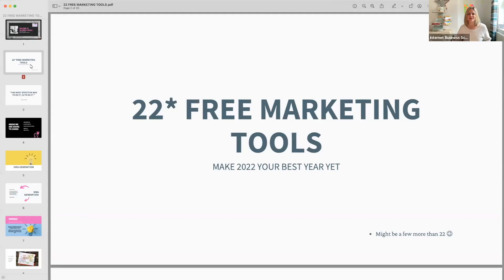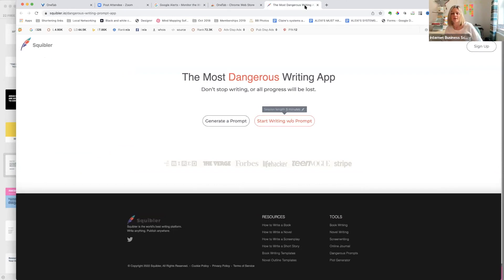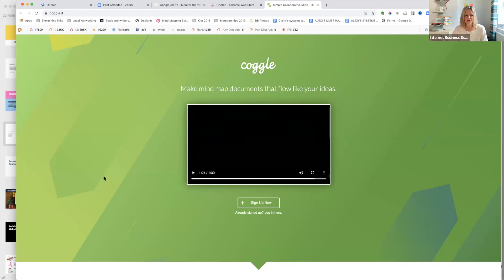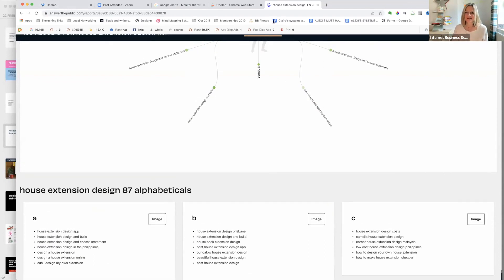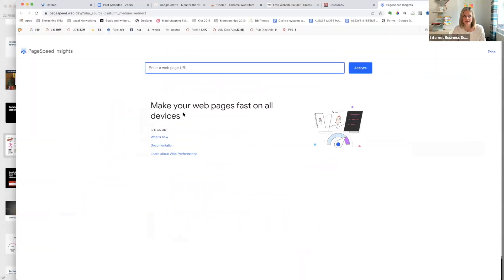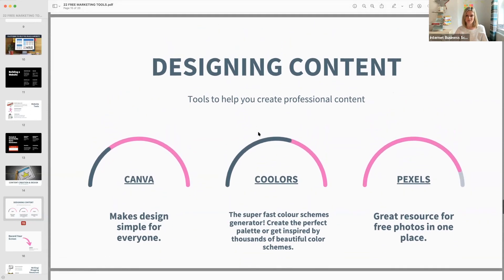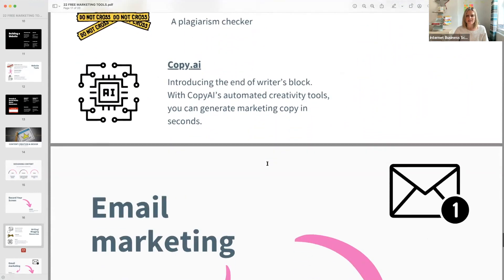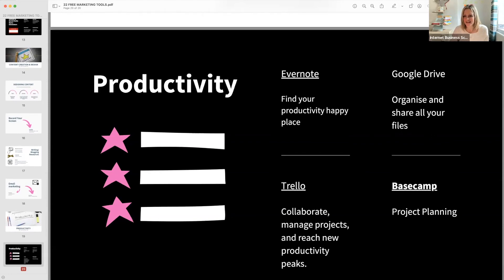22 Free Marketing Tools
Internet Business School coach Claire Perry-Louise takes Saturday School students through 22 fantastic free tolls that you can use to supercharge your marketing.